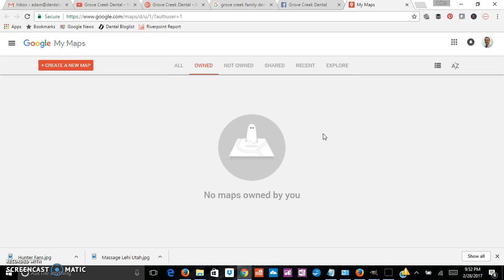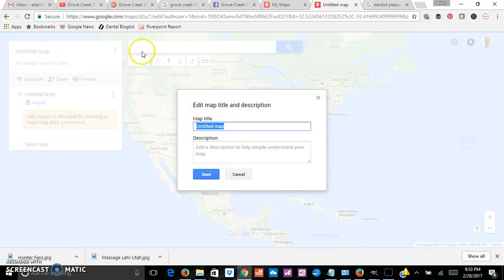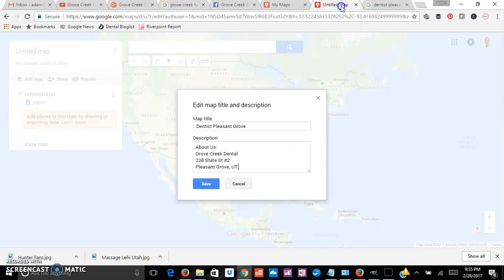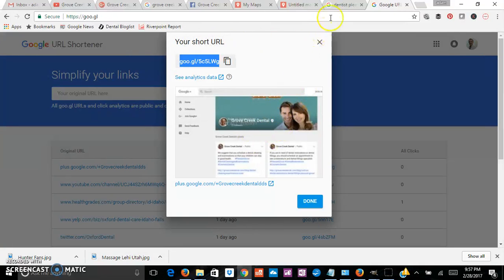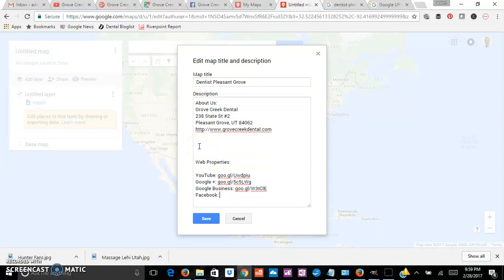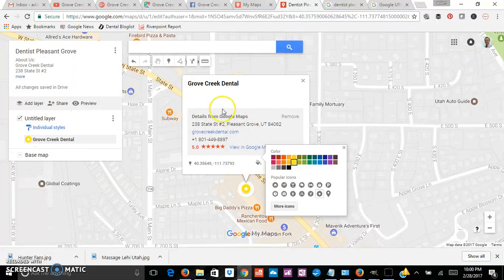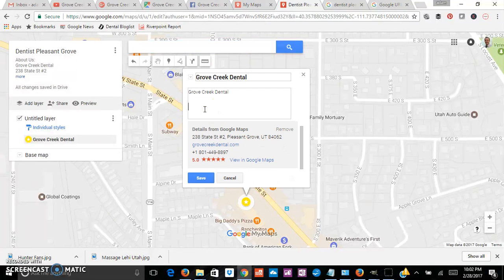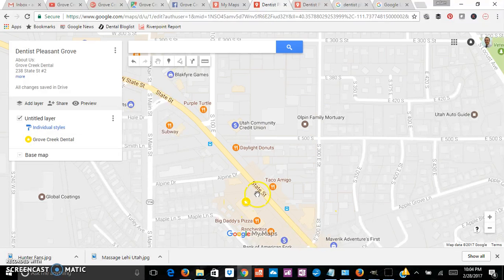Dental SEO - Custom Google My Maps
How to create a custom Google My Maps.
If you have any questions feel free to join our Facebook group. We are happy to answer any questions you have there.